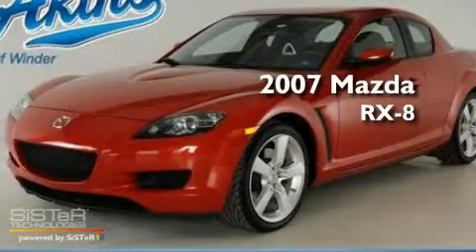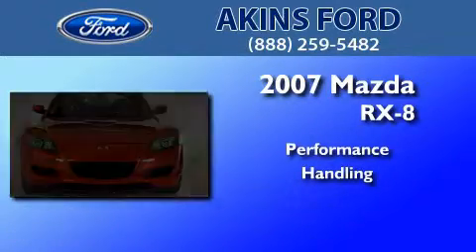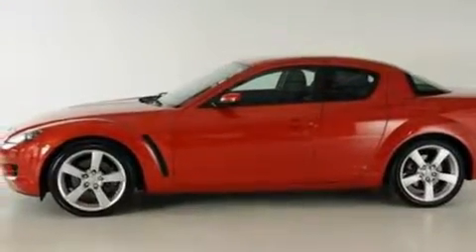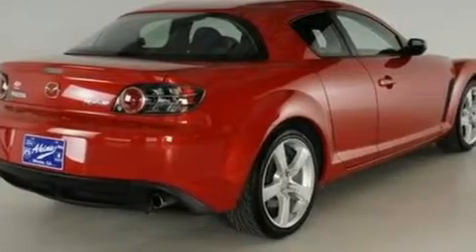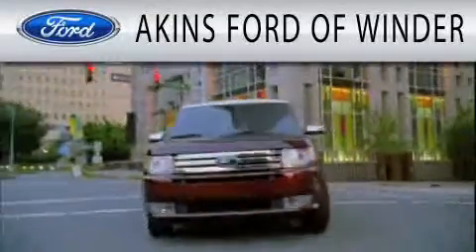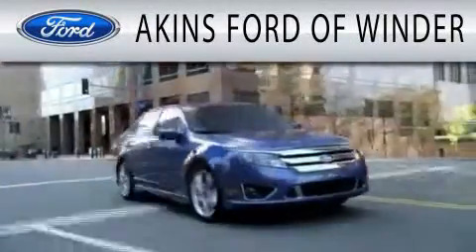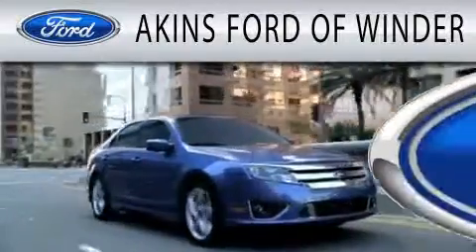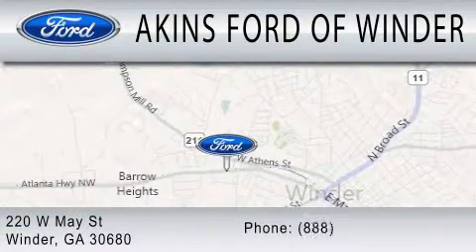2007 MAZDA RX-8 GA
Year : 2007
 Make : MAZDA
 Model : RX-8
 Engine : 1.3L ROTARY
 Trans . : MANUAL 6SPD
 Exterior : RED
 Miles : 57,363
 Interior : BLACK
 Stock : 70213700

 220 West May Street
  , GA 30680